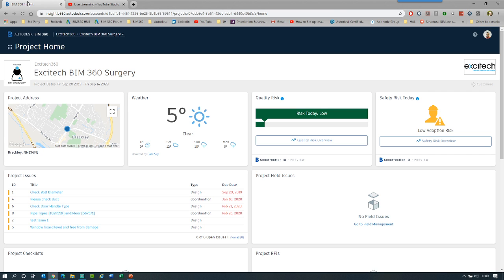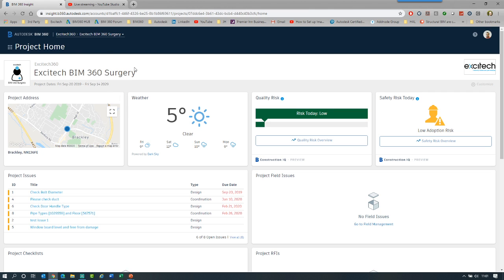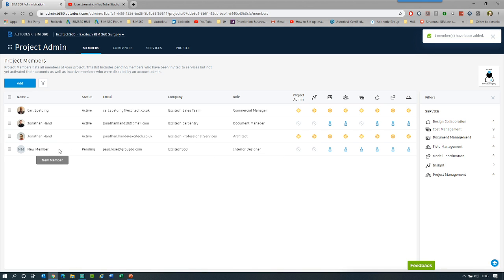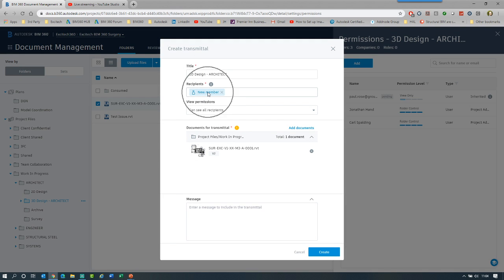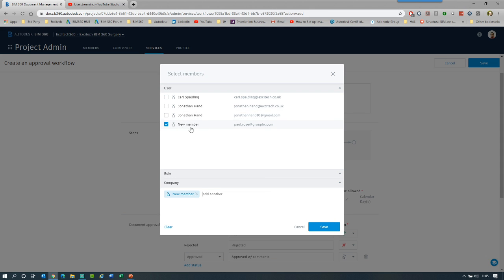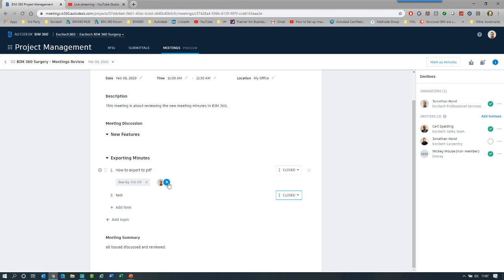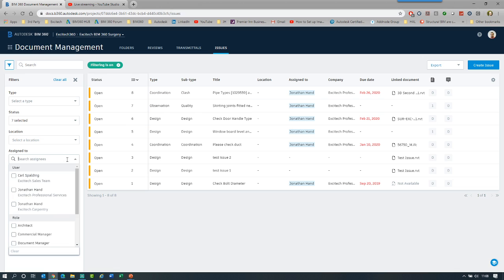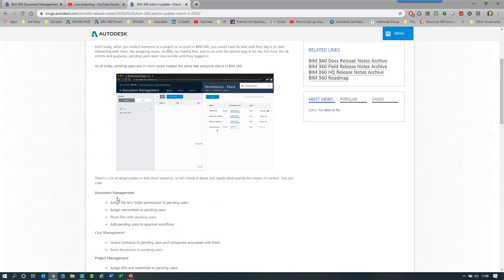BIM 360 Surgery #28 - Pending Users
Welcome to the Excitech BIM 360 Surgery. Each week we will have a live broadcast covering each module in the BIM 360 portfolio. This week we will take a look at the latest admin updates and how this effects pending users.

Document Management
- Assign file and folder permissions to pending users
- Assign transmittals to pending users
- Share files with pending users
- Add pending users to approval workflows

Project Management
- Assign RFIs and submittals to pending users
- Assign pending users to roles in RFI and submittal workflows
- Add pending users as invitees or assignees for a meeting

Issues
- Add pending users as owners or assignees for issues
- Assign issue permissions to pending users
- Add pending users as watchers for issues
- @mention pending users in comments
- See pending users in reports
- Filter issues by assignee when the assignee is a pending user